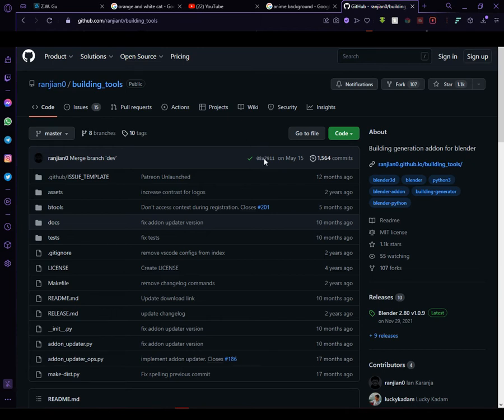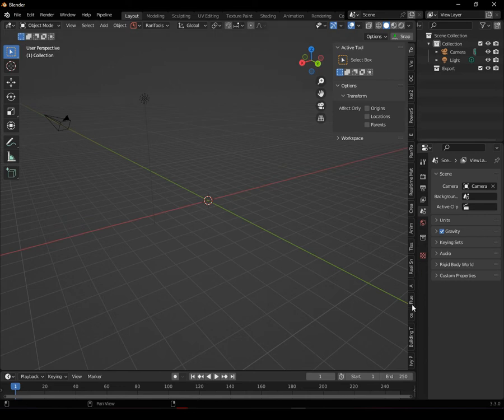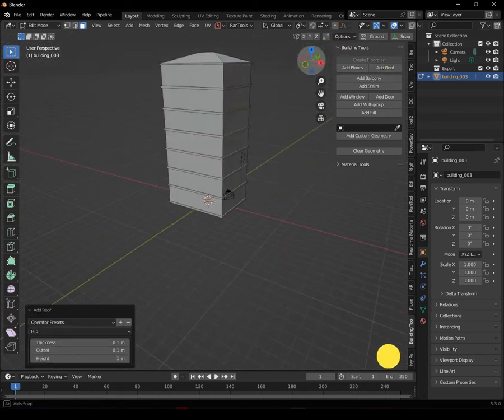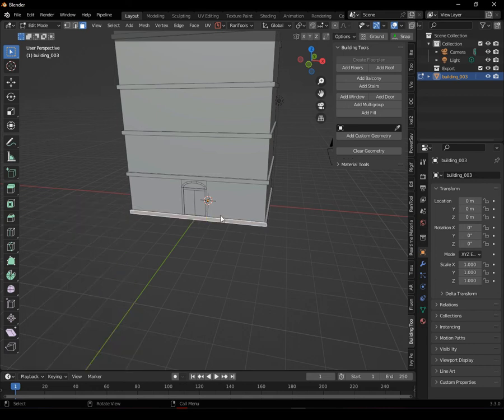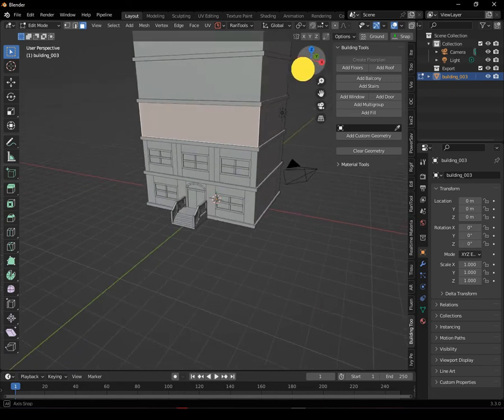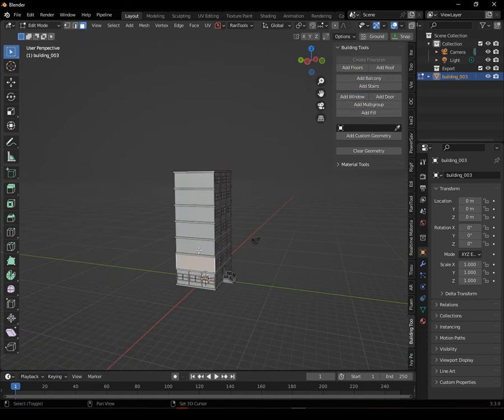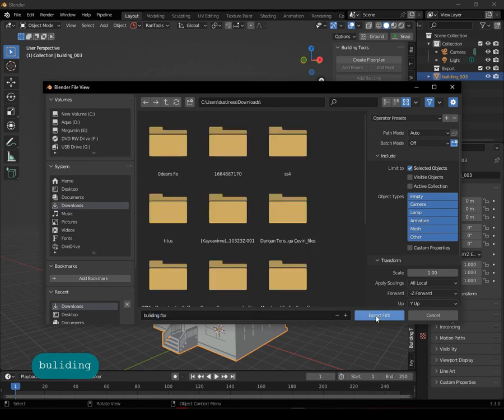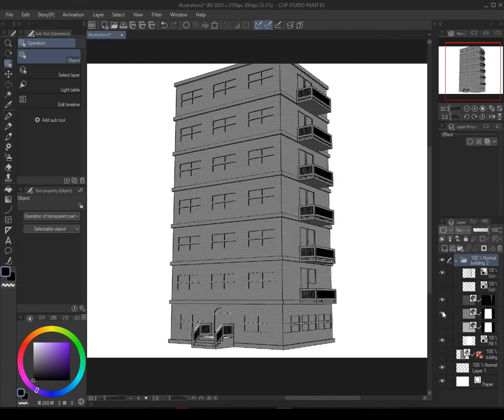How to make customized buildings for manga easy and free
This tutorial was made to give insight to the community on how to make 3d buildings easier for their manga and Illustration and focus more on creating the story